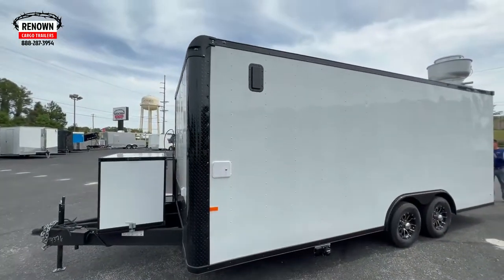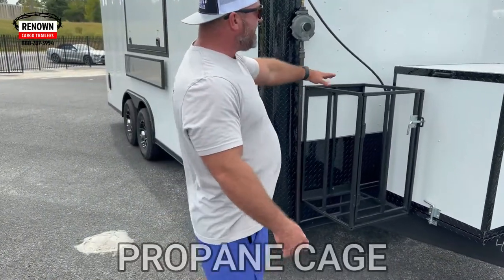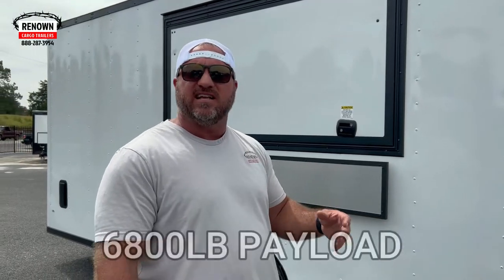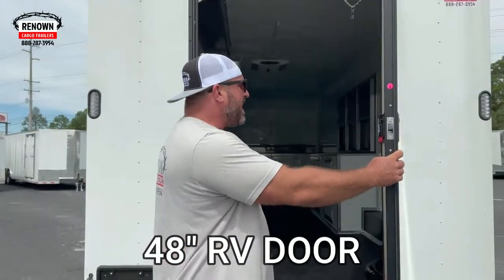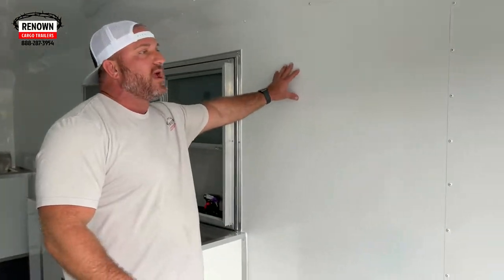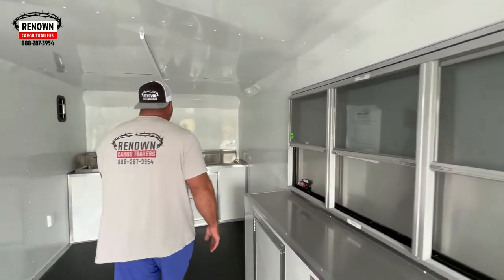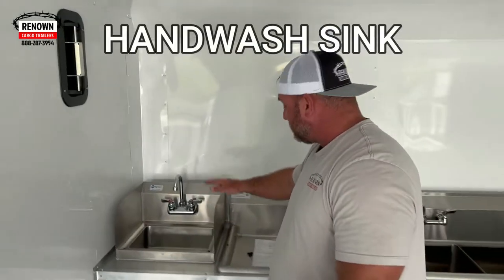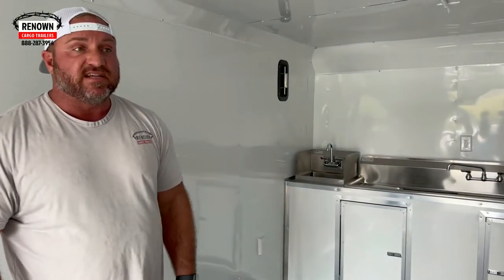8.5X20TA Concession Trailer - Food Trailer Walkthrough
🍔CONCESSION TRAILER In Stock!
ONLY $32,999
8.5X20TA White Blackout
*Generator Platform w/ Box
*Exterior Serving Shelf
*Base cabinet Under Window
*Metal Walls 7 Ceiling
*RTP Flooring
*Motot Base Plug
*Deluxe Sink/Water Package
*13,500 A/C w/ Heat Strip
*Propane Package
*6' Hood Range w/ Exhaust
*Extra Receptacles

Your #1 Source for Enclosed Cargo Trailers

Want one just like this? Give us a call!